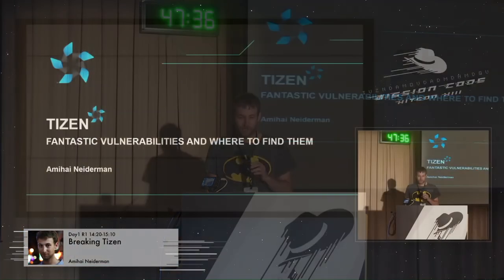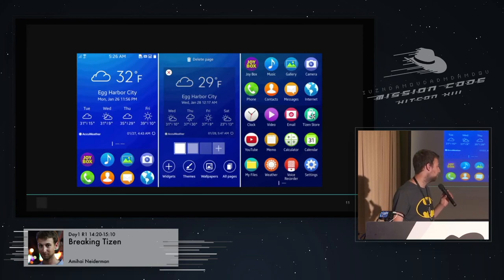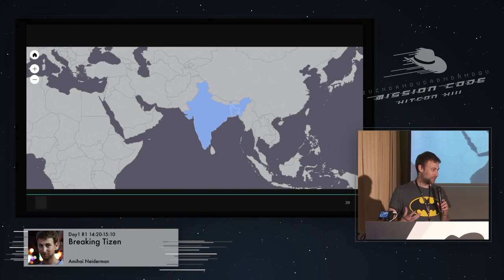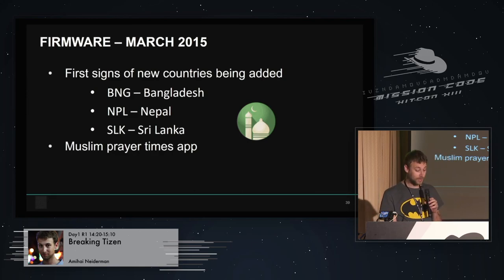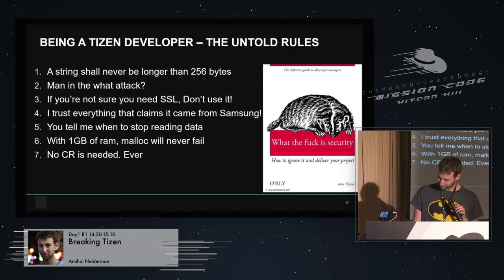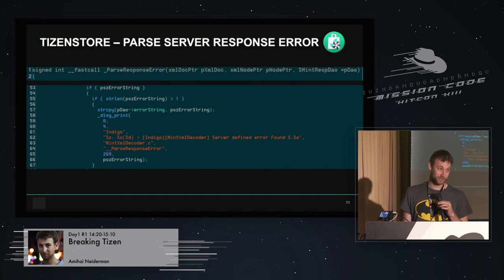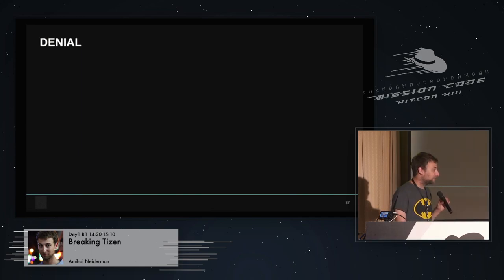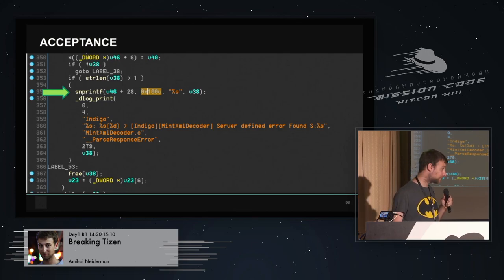[HITCON CMT 2017] R1D103 - Amihai Neiderman - Breaking Tizen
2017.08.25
Speaker: Amihai Neiderman
Topic: Breaking Tizen